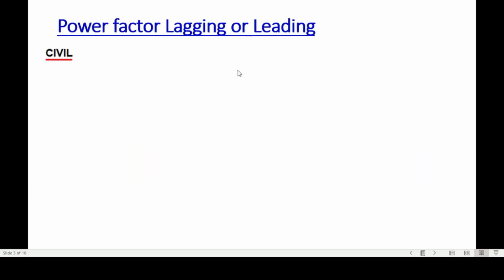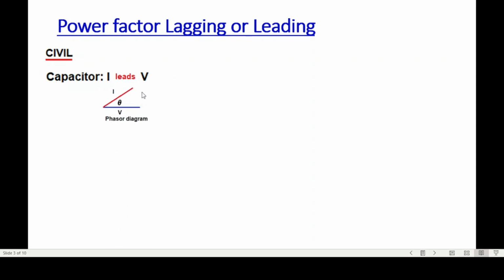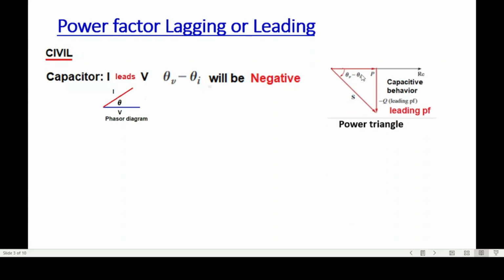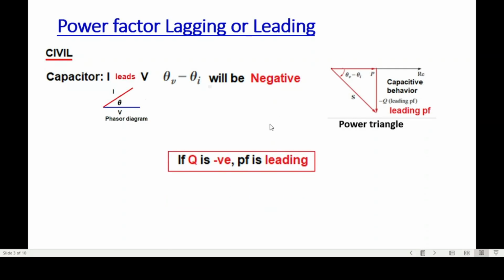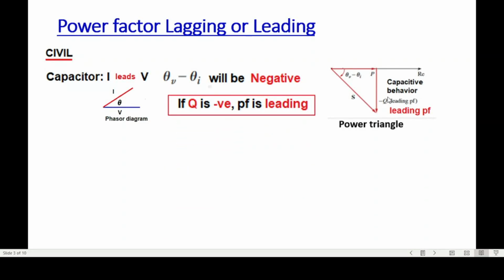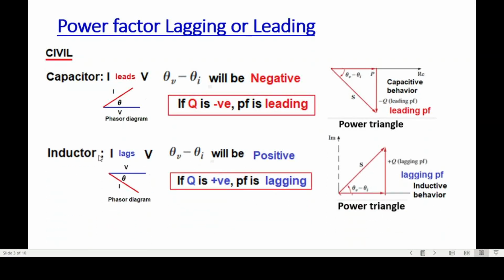(E)ENA(A) Ch-11 || Power Factor: Leading or Lagging? Understand the Difference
Ch-11: Power Factor Leading or Lagging?

Many students have confusion about power factor lagging or leading. Here I have tries to explain a very simple to way to know whether the power factor is leading or lagging.

0:00 Intro
0:05 CIVIL explanation
0:20  Power Factor
In this video, we explore the concept of Power Factor and answer the crucial question: Is it Leading or Lagging? Understanding power factor is essential for anyone involved in electrical engineering or energy management, as it directly impacts the efficiency of electrical systems. We will break down the definitions of leading and lagging power factors, provide real-world examples, and explain how they affect circuit performance. By the end of this video, you will have a clear understanding of power factor dynamics and how to apply this knowledge in practical scenarios.